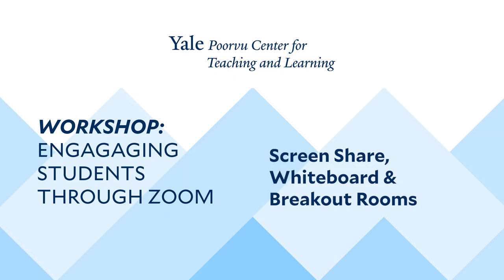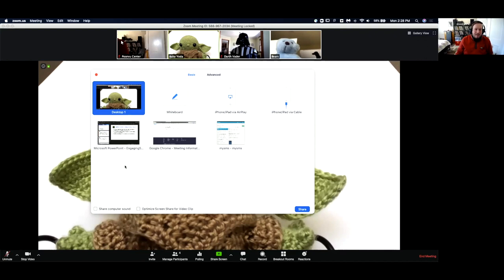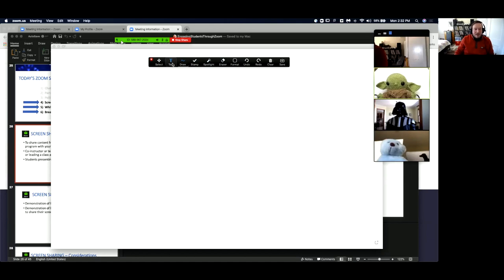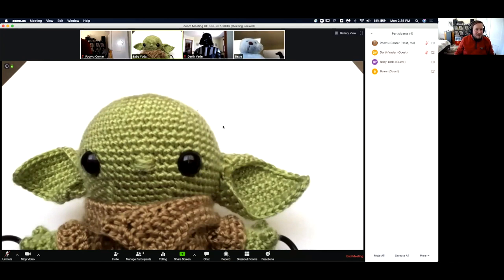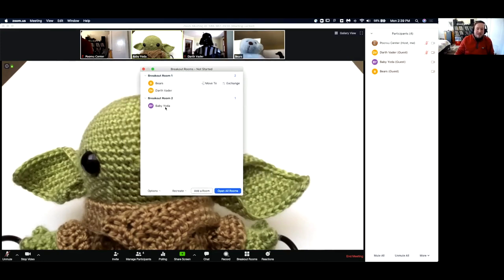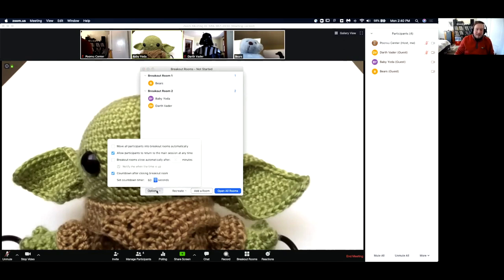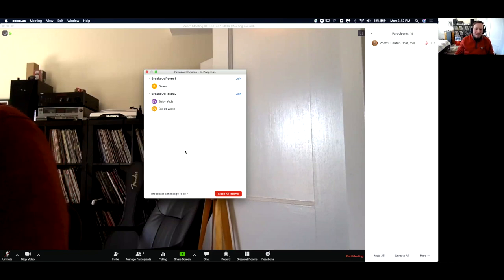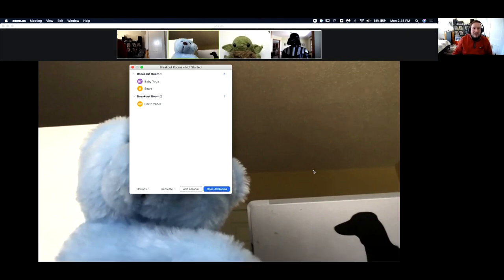Engaging Students through Zoom: Screen Share, Whiteboard, and Breakout Rooms